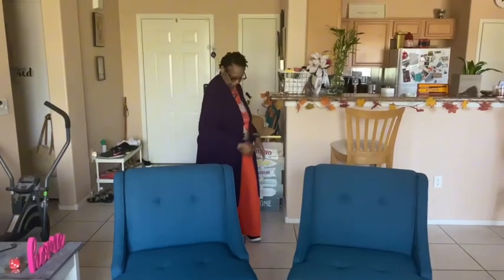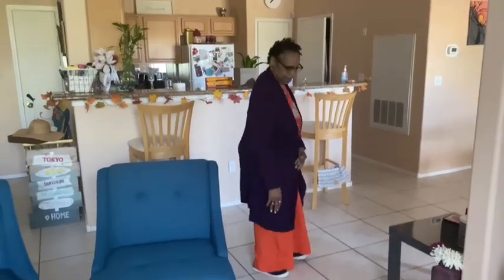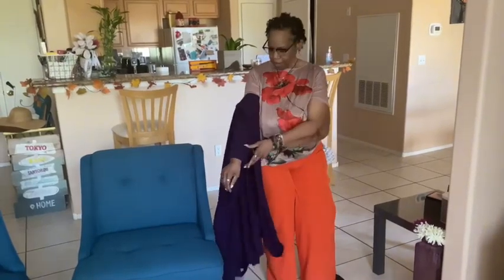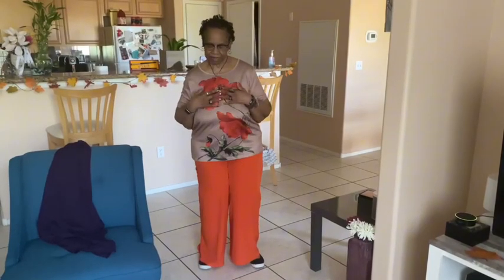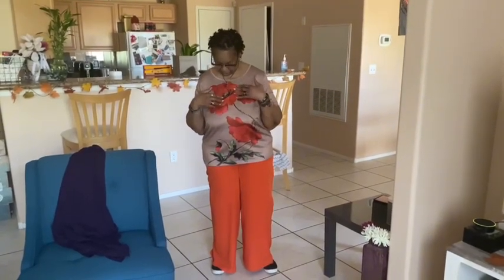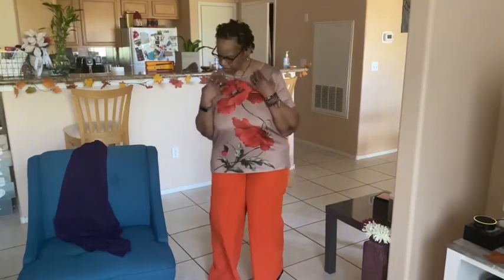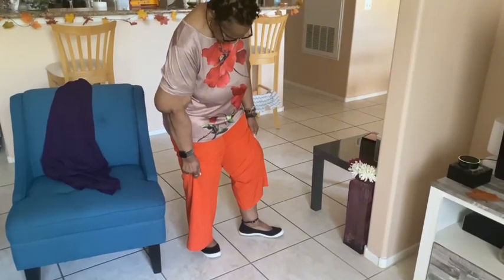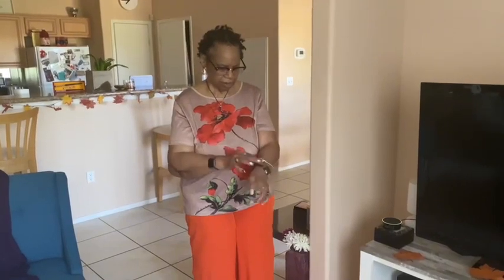Style Hit! Casual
This is a series that my daughter and myself work on.  It usually once a month sometimes more;  if my daughter is not busy.  I get so many compliments on my style so I thought I would share it my tribe.

My channel mantra-6Es

Accredited certified shamanic Life coach
Certified Spiritual counselor & psychology Empath
Certified Shamaness

My channel is fairly new but don’t let that stop you from checking out what my channel has to offer.  If you are looking for change in your life then my channel will offer what you need.  Hope to see you there

My style is my style and no one’s else classic yet in style.

Namaste

Hummingbird